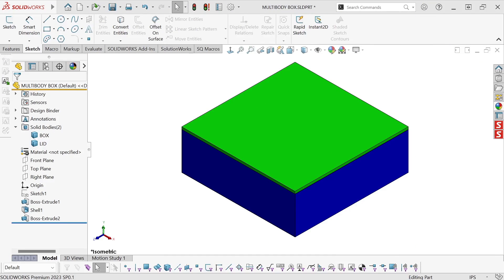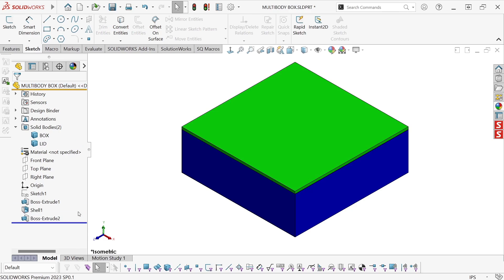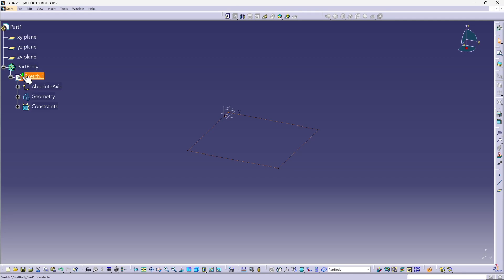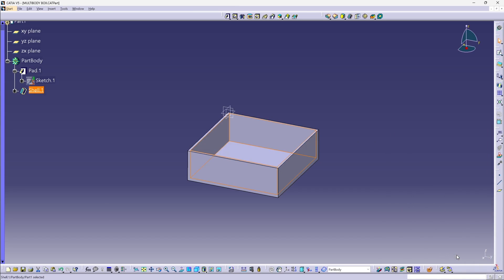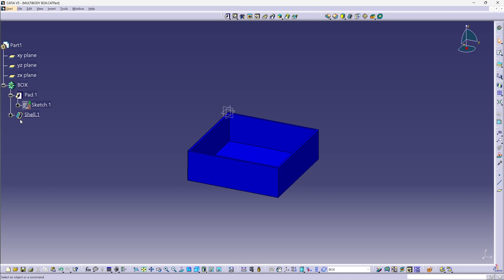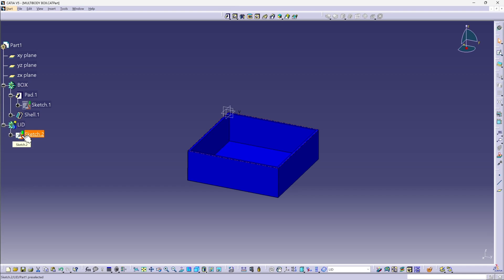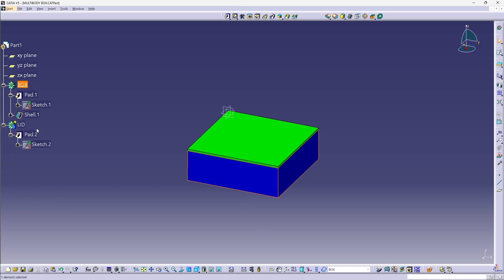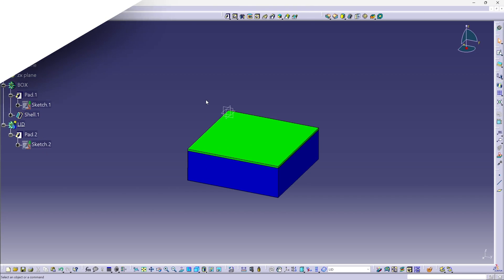Multibody Parts: SOLIDWORKS vs CATIA V5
How does SOLIDWORKS handle multi-body parts compared to CATIA V5? Starting with a simple sketch to create a box in SOLIDWORKS, we make two solid bodies with a few easy steps. In CATIA V5, it's still very easy but done a little bit differently.